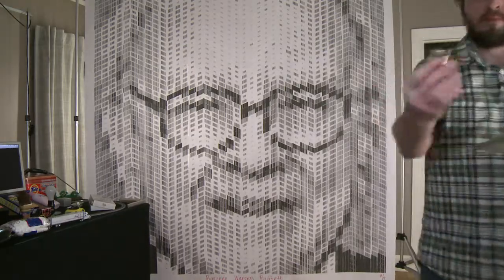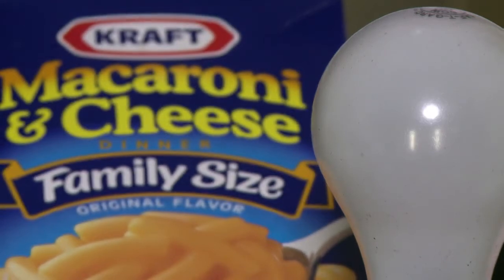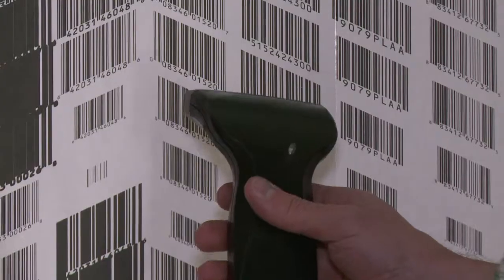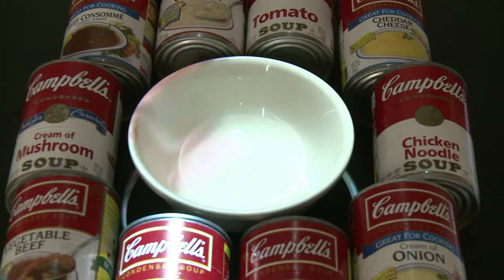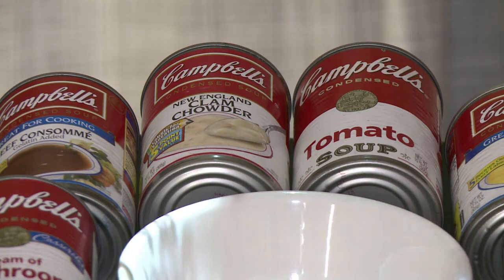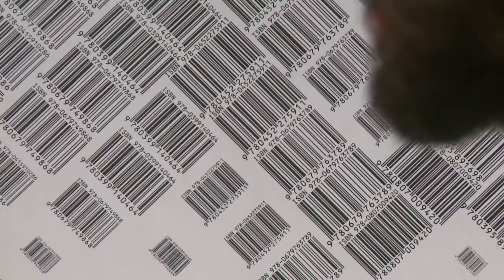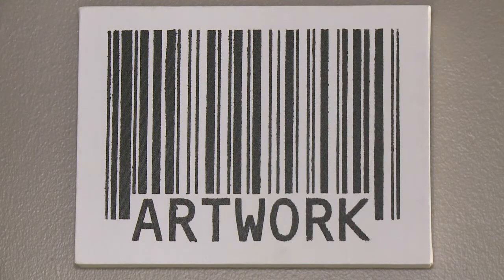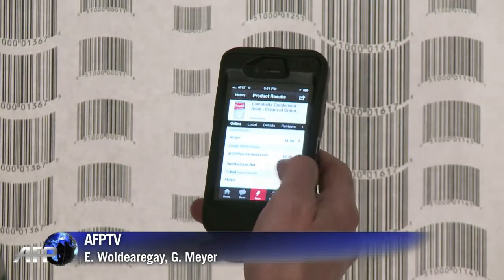Barcode portraits, art you can scan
Scott Blake takes one of the most ubiquitous items of commercial culture -- the barcode -- and turns it into art, creating portraits of America's rich and famous. Duration: 01:38